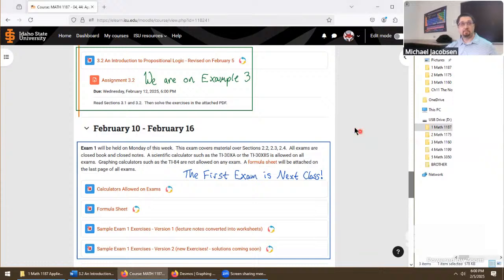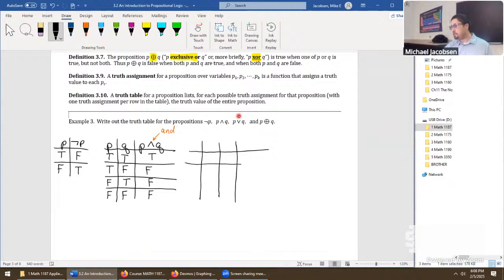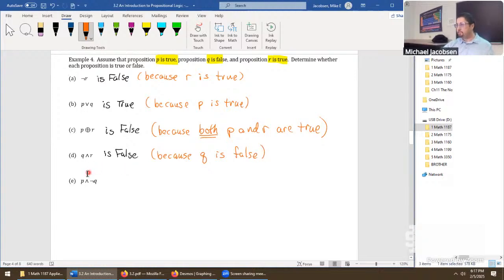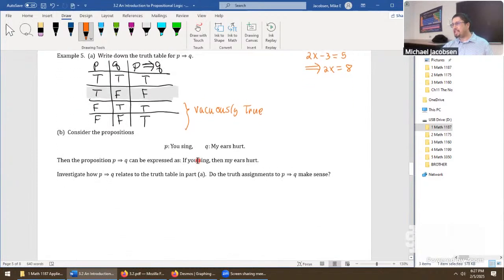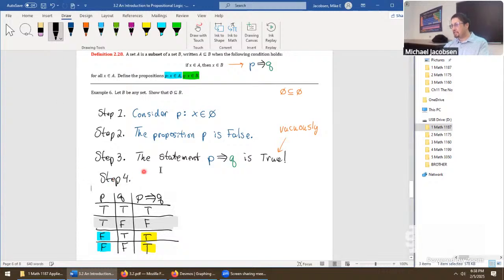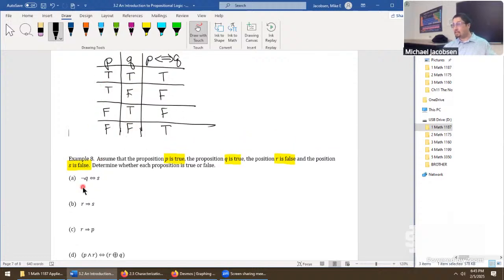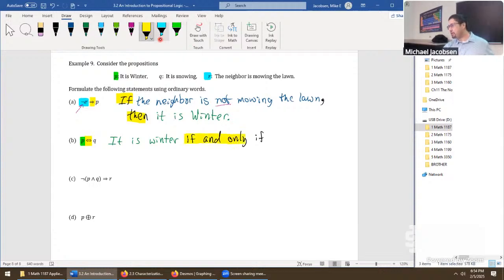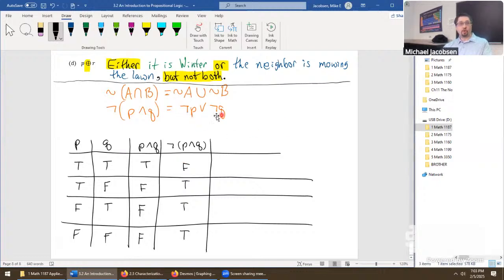Math 1187 - 5 February 2025 - Section 3.2